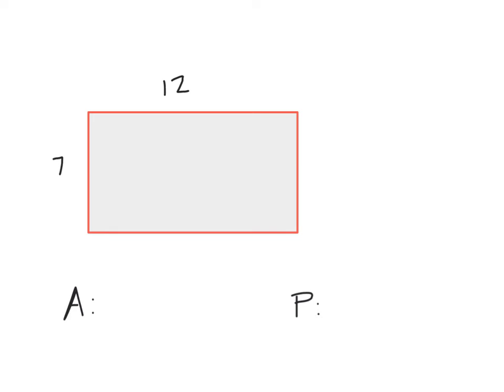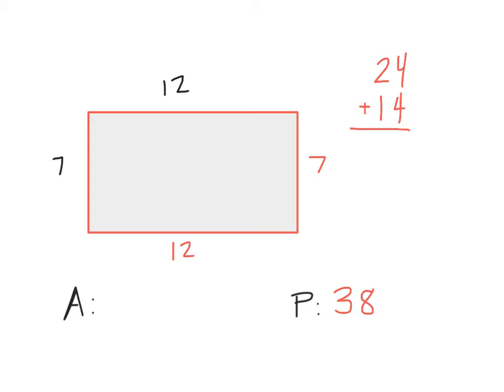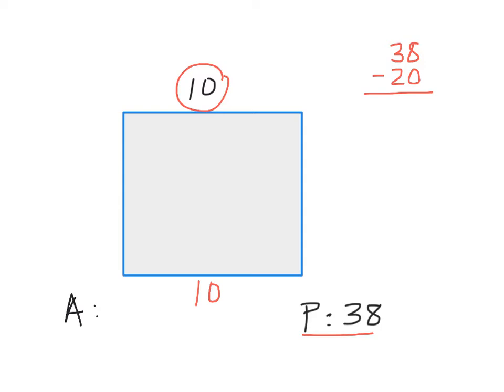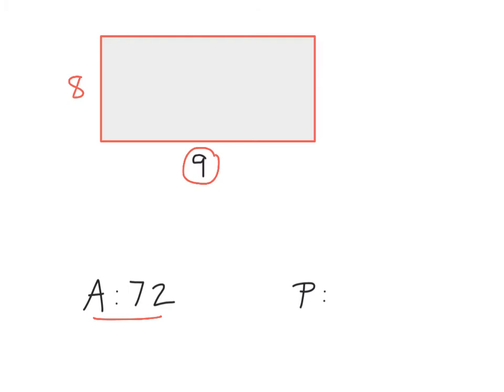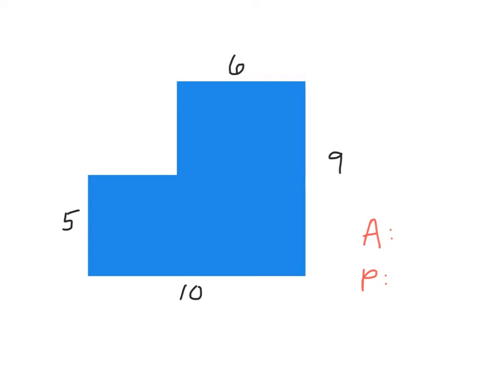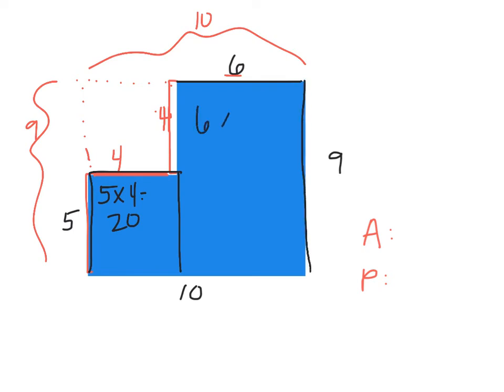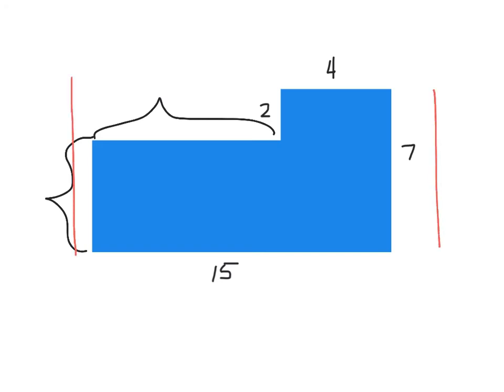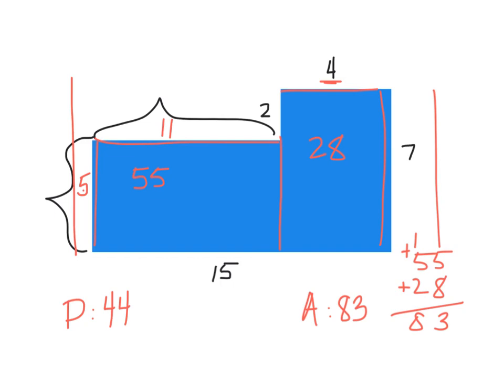Area and Perimeter